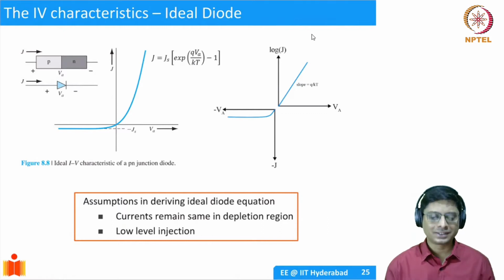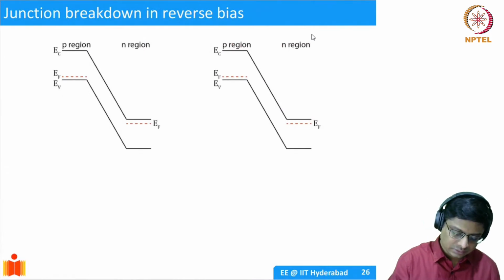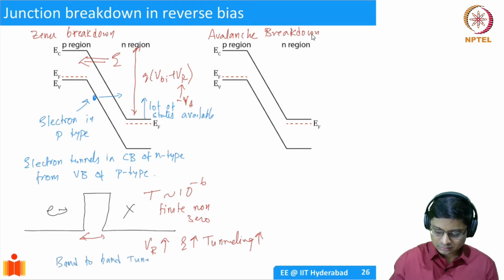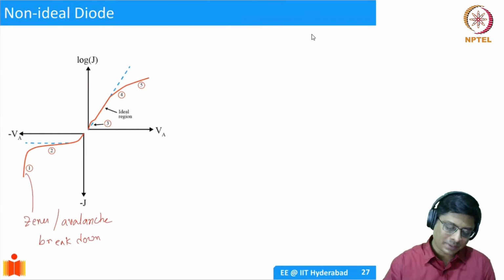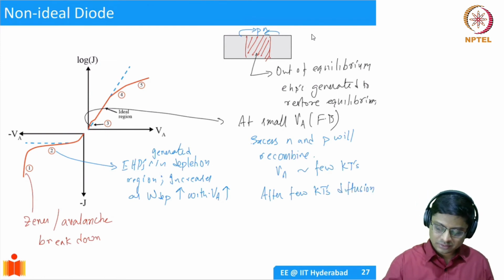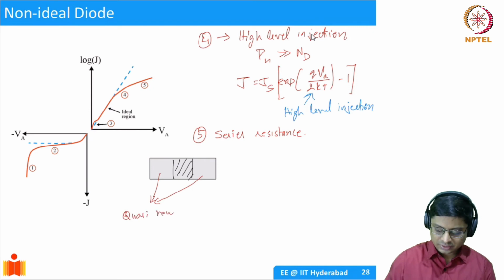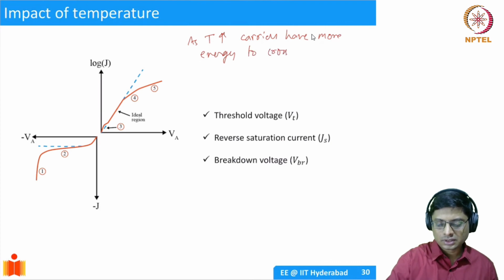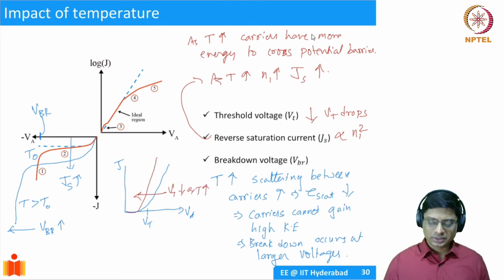5.6 Non-idealities in PN junction diode